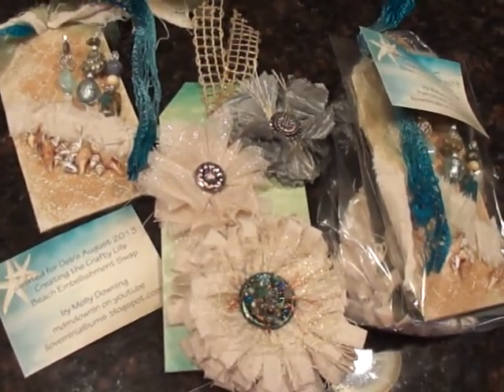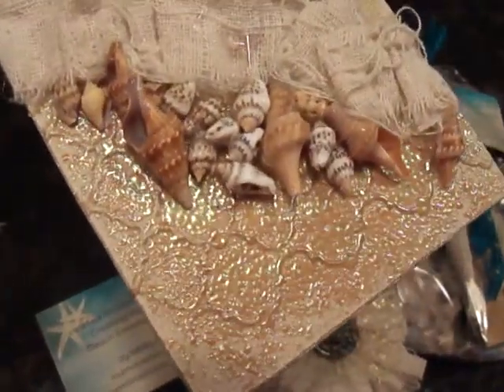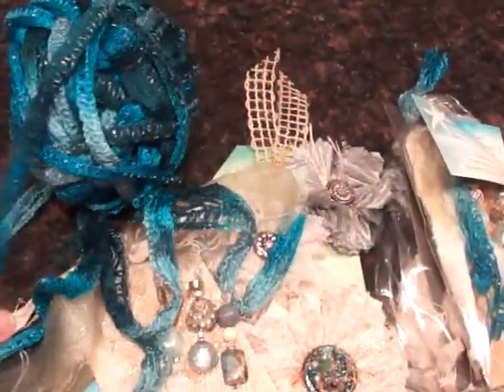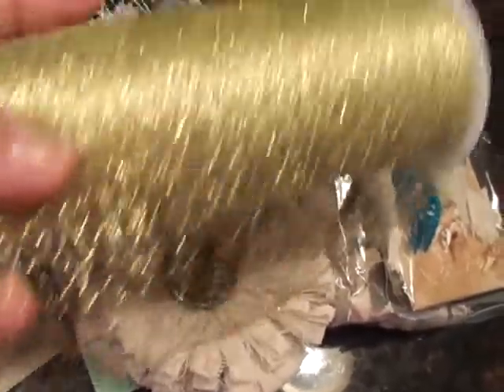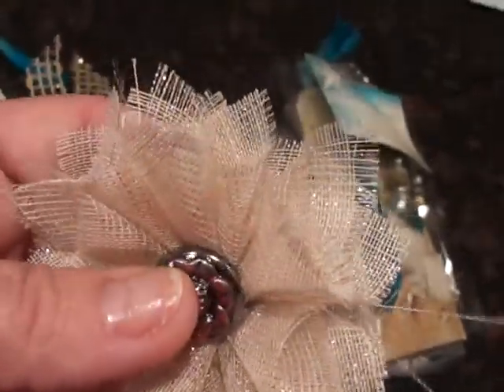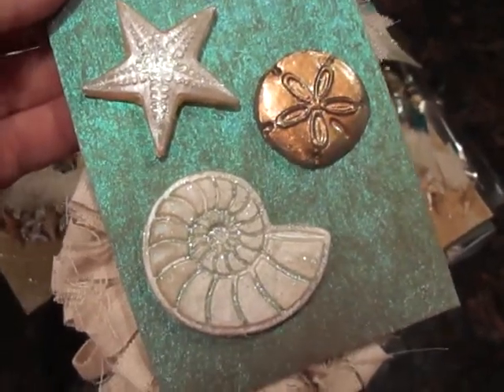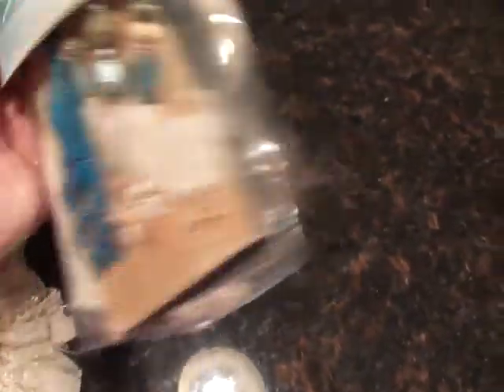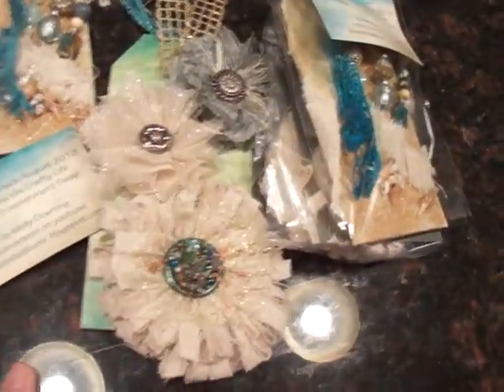Beach Embellishment Swap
Enjoyed making these beachy embellies for a fun swap on "creatingthecraftylife". It's a fun site where lots of talented ladies share their works of arts and other fun things.

Thats the link to the flower tutorial from alittleshabbychic...isn't it gorgeous!!!